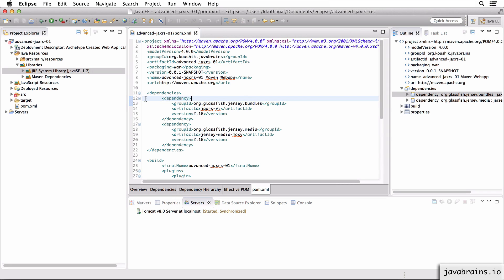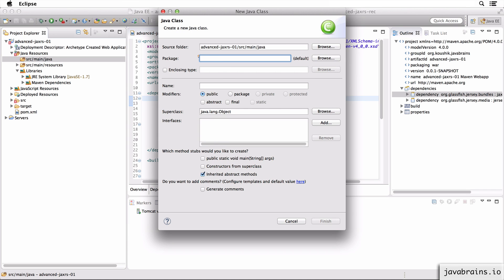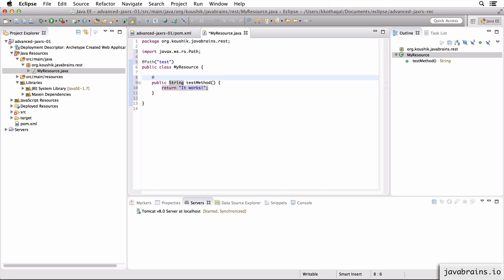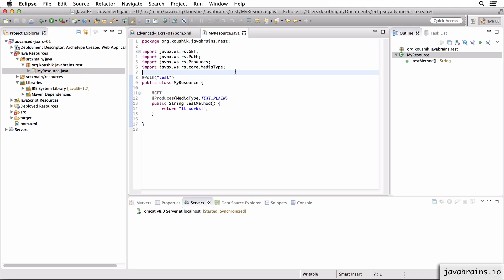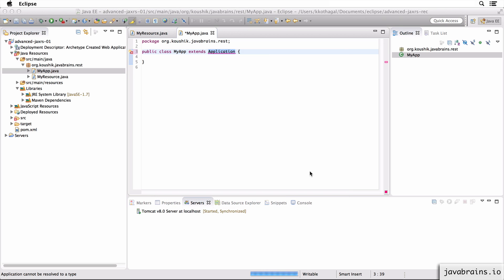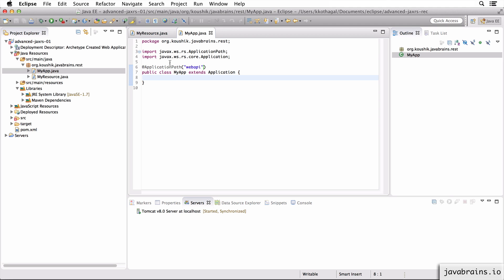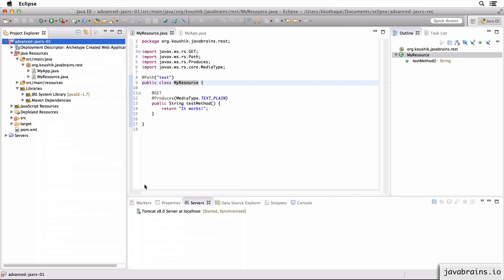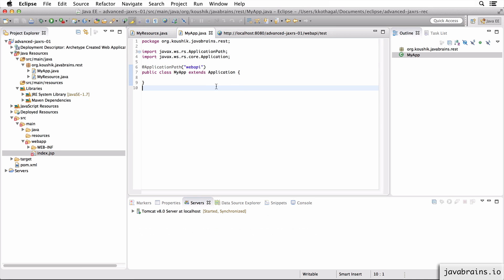Advanced JAX-RS 04 - Setting up a JAX RS application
Complete the application by bootstrapping JAX-RS using the built-in Application class.